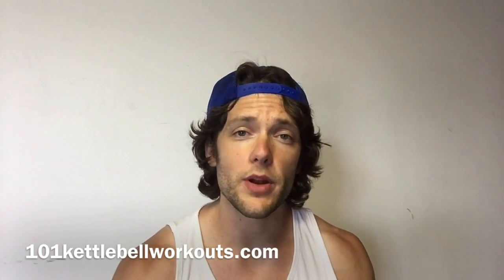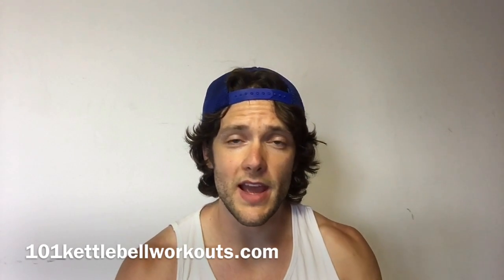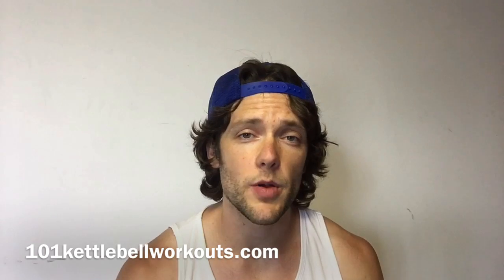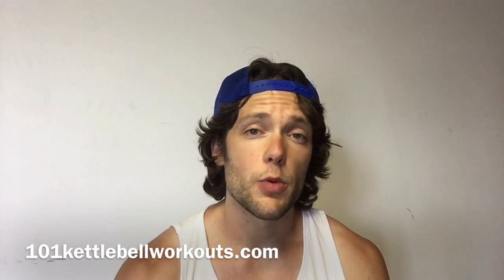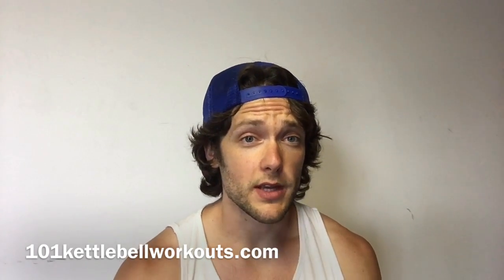The 5 BEST Kettlebell Exercises For Faster Fat Loss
Video summary: Let's break down the five best Kettlebell exercises for faster fat loss, then give some cool ideas on how to use them to build a leaner, harder physique.